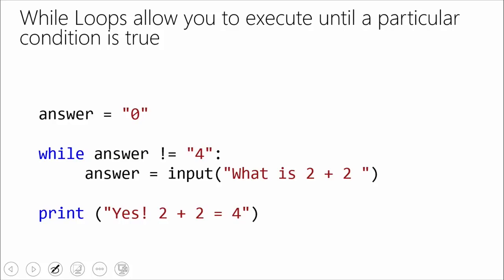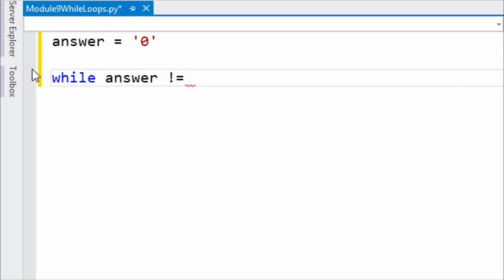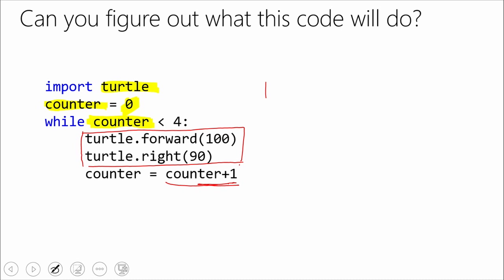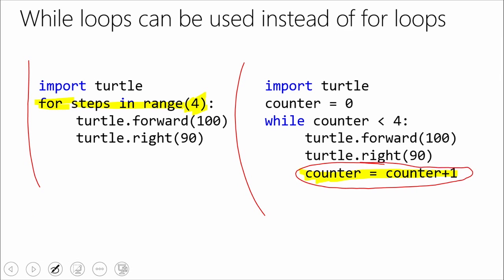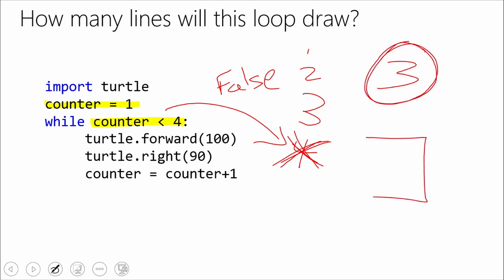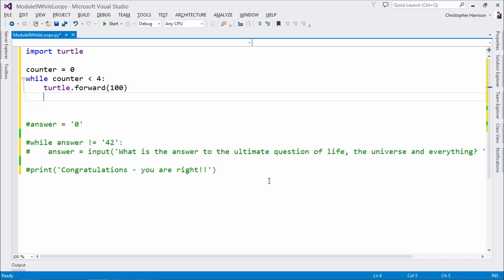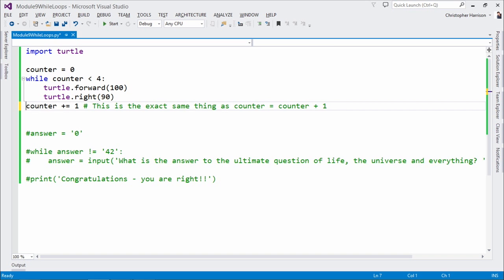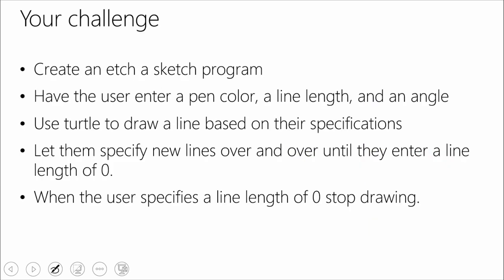Intro to Python Module 09